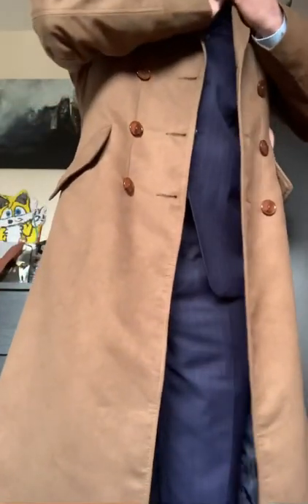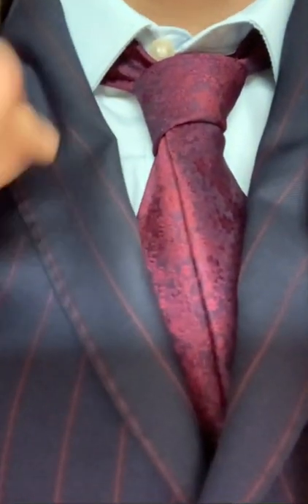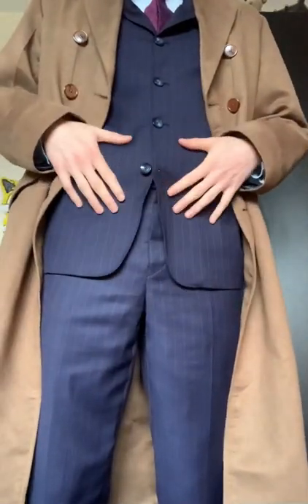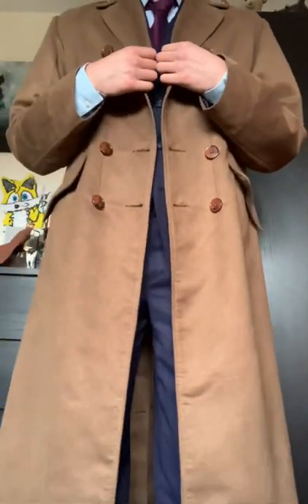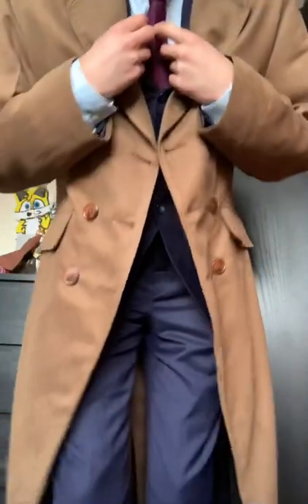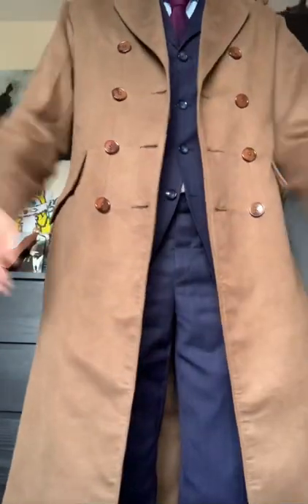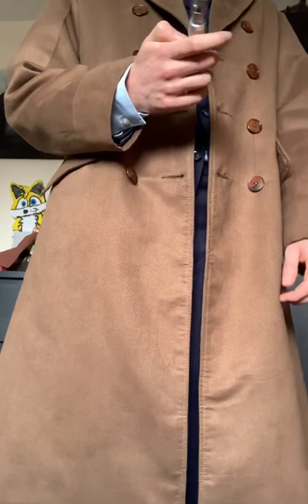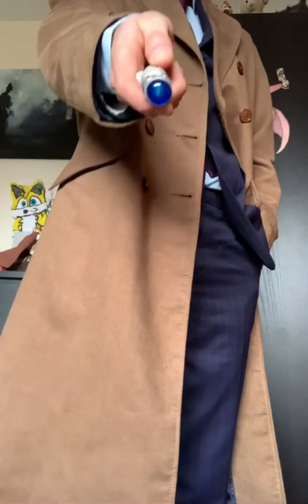My Tenth Doctor outfit overview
For my first YouTube video - I decided to give a general overview of the contents of my Tenth Doctor outfit. I hope you enjoy and that it’ll give some inspiration of how you may want to go about it should you want to do it yourself.